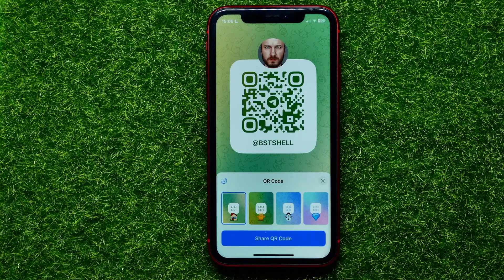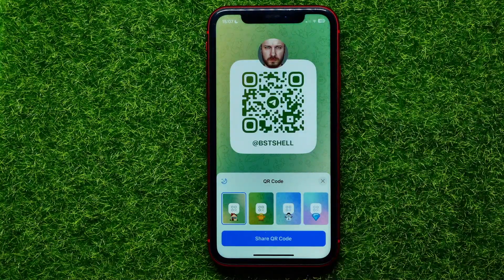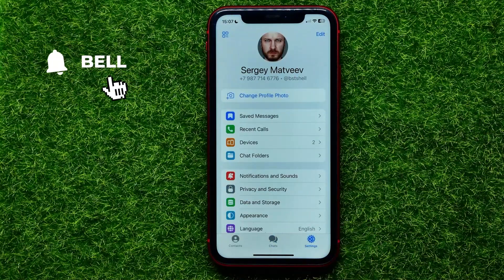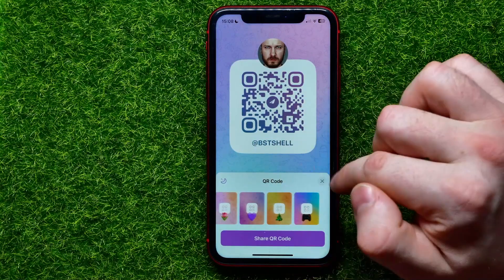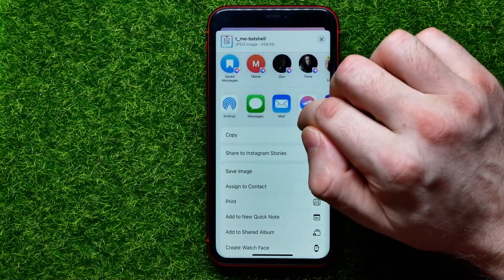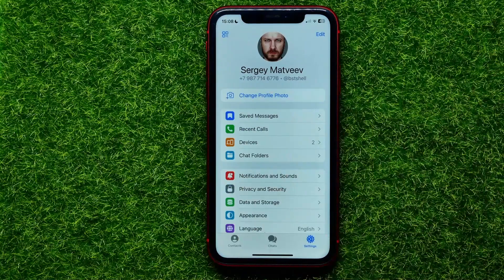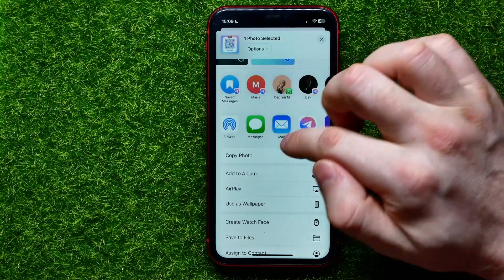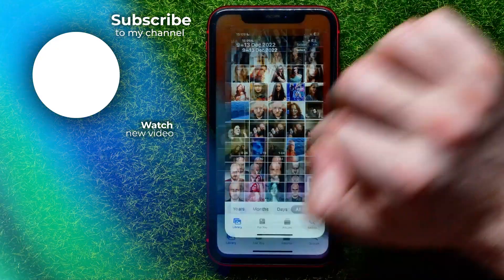How To Create QR Code on Telegram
If you are looking for a video about how to create qr code on telegram, here it is!
In this video I will show you how to scan qr code on telegram. Be sure to watch the video to the very end.
You will learn how to. That's easy and simple to do from your phone.